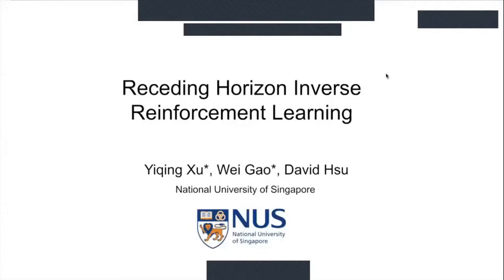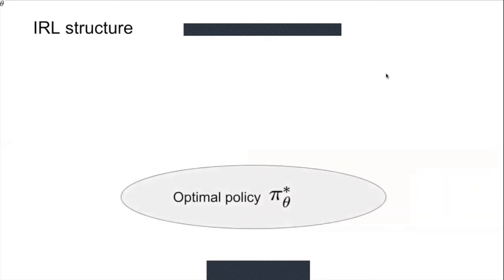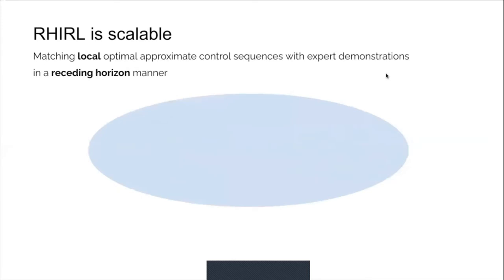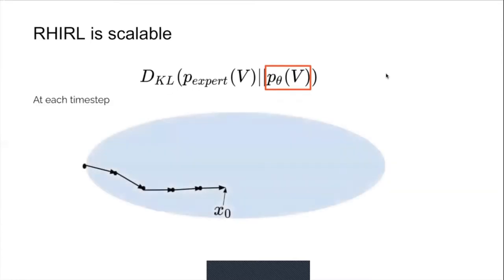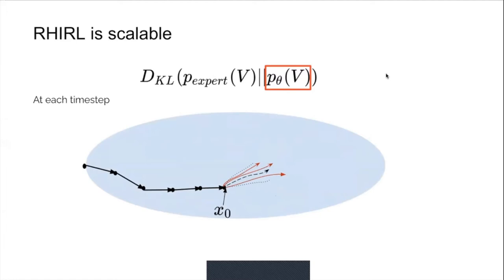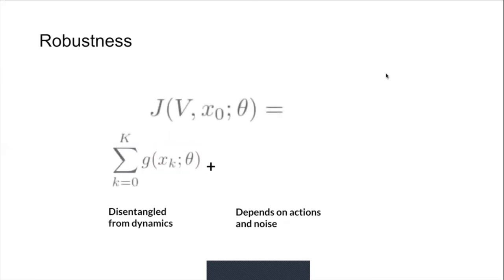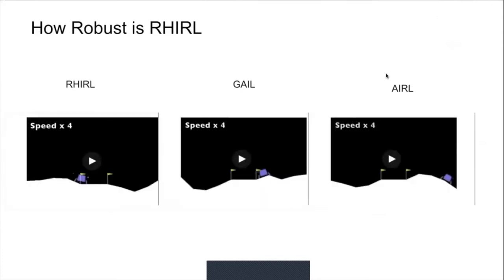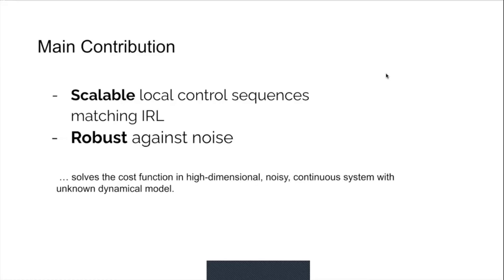Receding Horizon Inverse Reinforcement Learning by Yiqing Xu